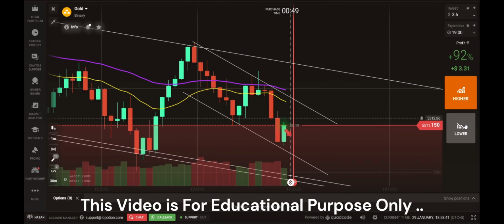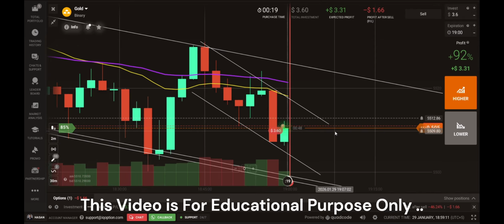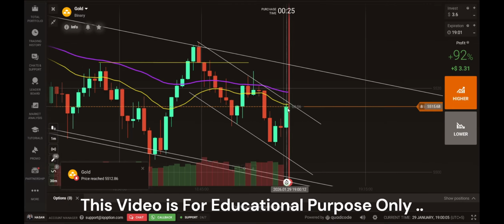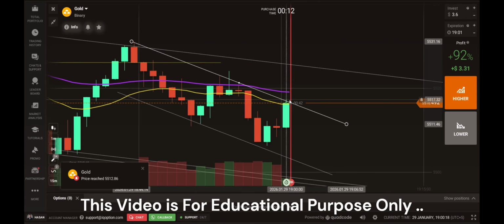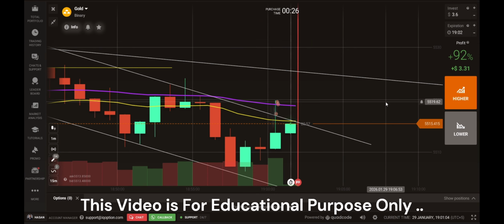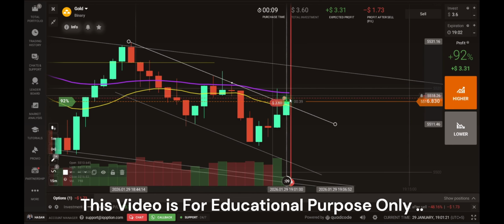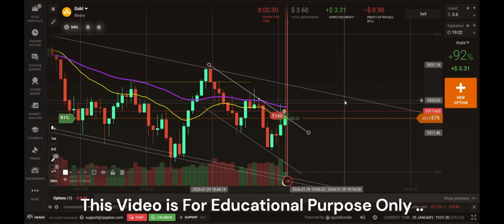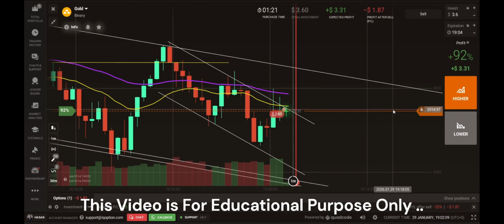How to Trade Gold Using Trendlines Simple & Effective Strategy Binary setup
In this video, I share a Gold (XAUUSD) trade using the Trendline Concept Trading strategy.
The market was in a clear downtrend, and we followed the trend for a high-probability entry.

I explain:

How to identify the main trend

How candle wicks show seller pressure

Why confirmation near trendlines is important

How discipline and money management protect your account

This trade resulted in a strong win by trusting the concept and waiting for proper confirmation.

⚠️ Important Note:
Always practice on a demo account before trading with real money.

Follow the trend, control emotions, and stay disciplined.
Best of luck and happy trading 📉📈